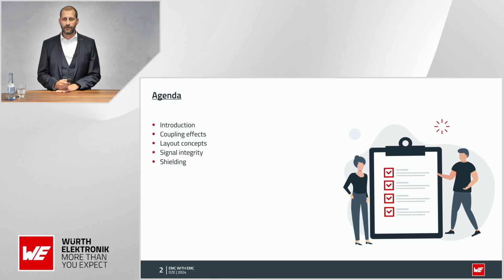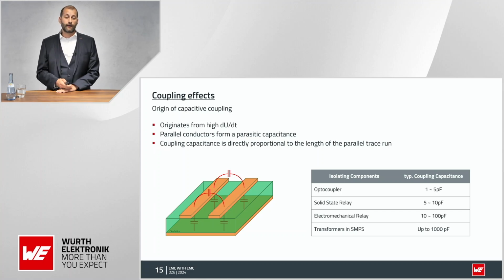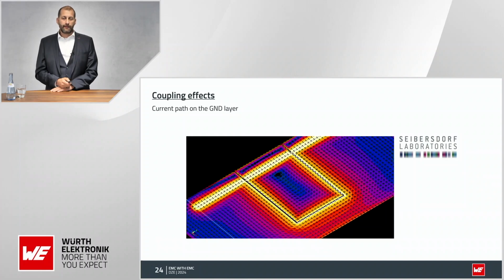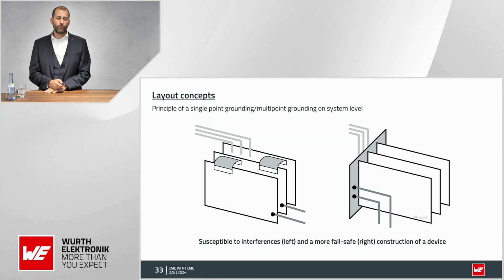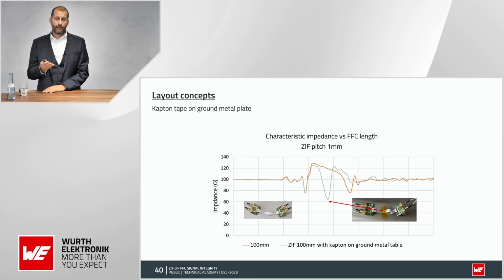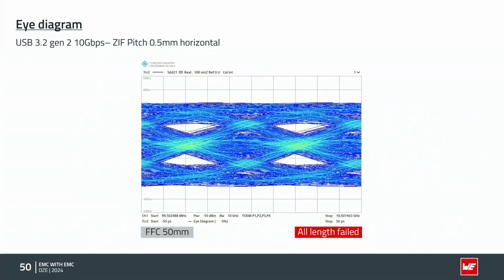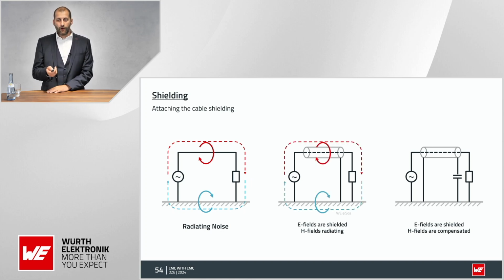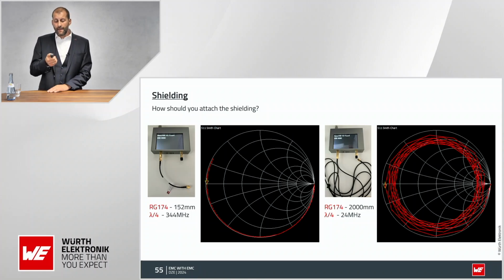EMC with EMC - Electromagnetic Compatibility with Electromechanical Connections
This webinar focuses on the basics of electromagnetic compatibility (EMC). What is electromagnetic compatibility, what does it have to do with a flower and a bee, and how can I apply the knowledge conveyed to use it in my application? What impact does the layout have on my electromagnetic compatibility, and what electromechanical components can I use to improve this compatibility?

Timestamps:
00:00 Introduction
01:34 Presentation
53:20 Questions and Answers